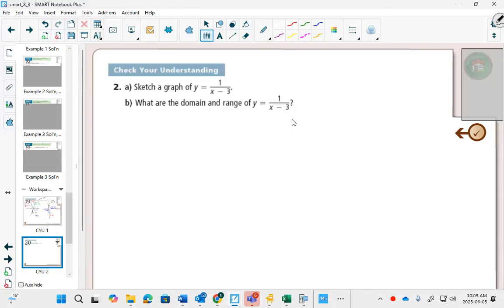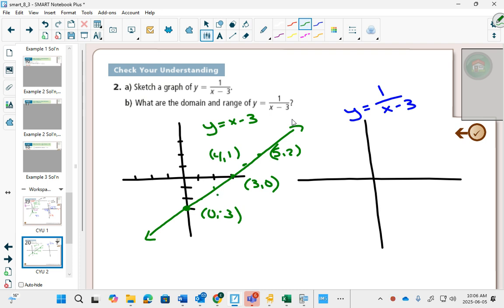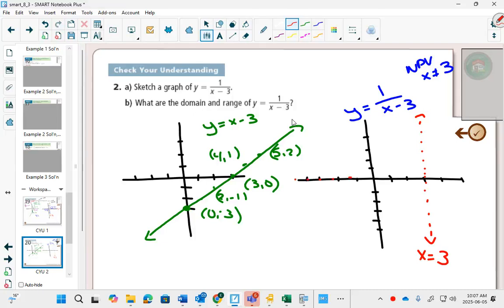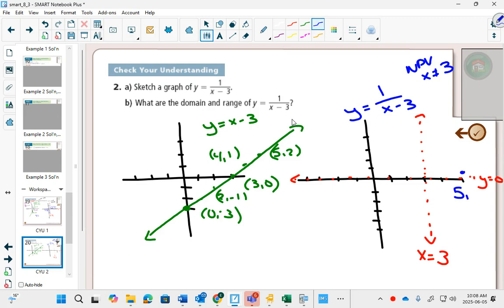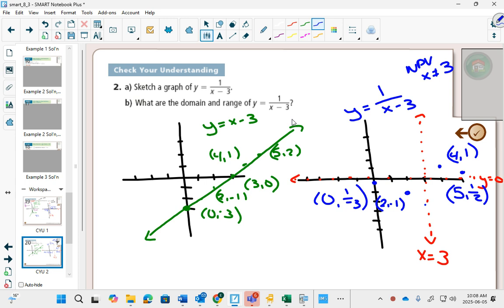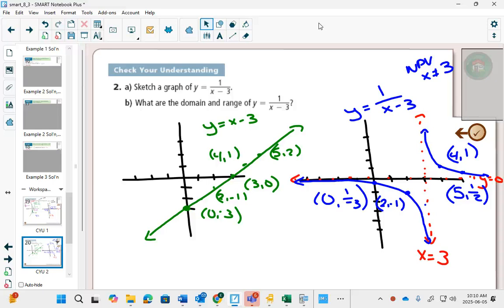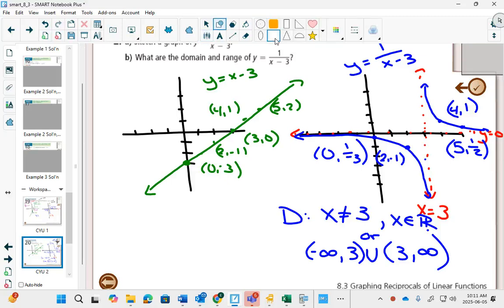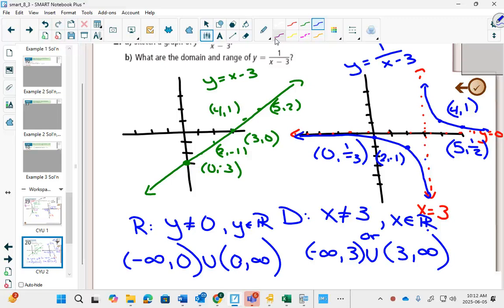30SP P2 8 3 Example 2